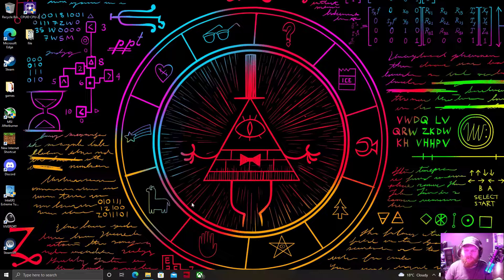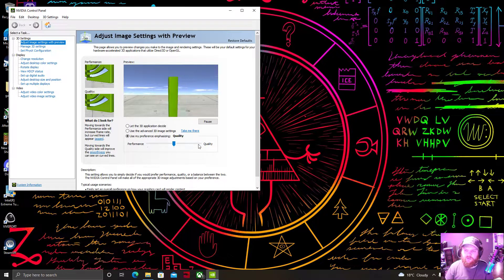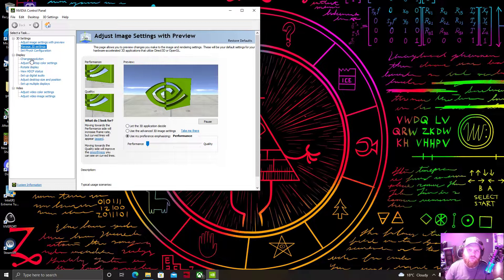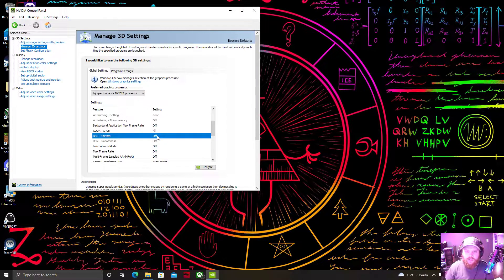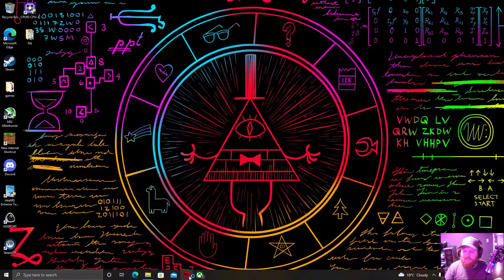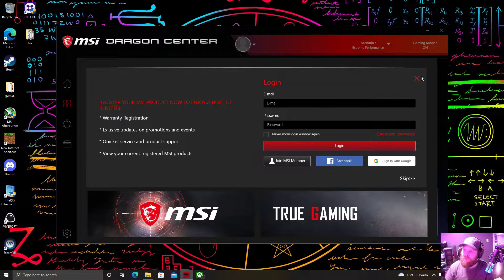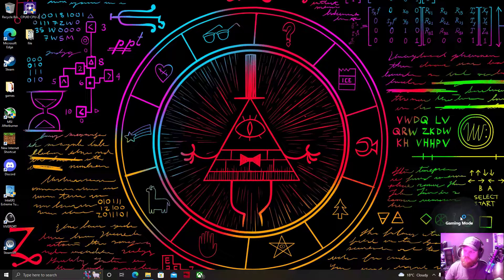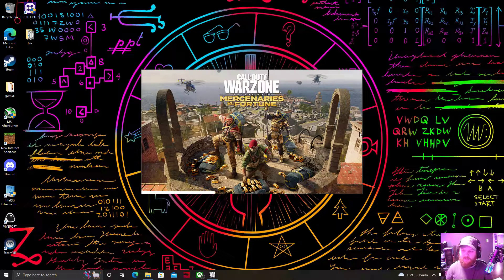How To Optimize Your Msi Laptop, Higher Fps Easy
gf65 msi laptop optimize settings for little more fps